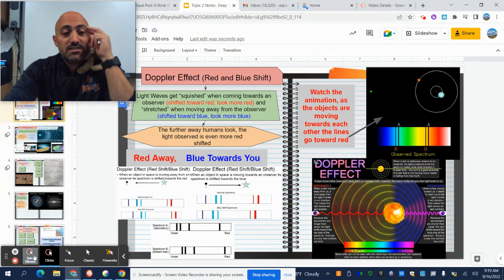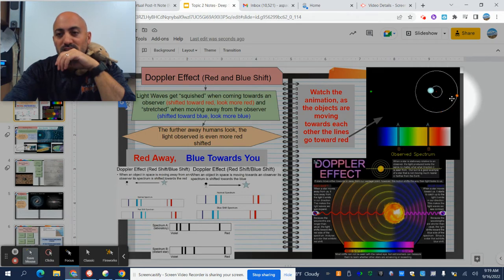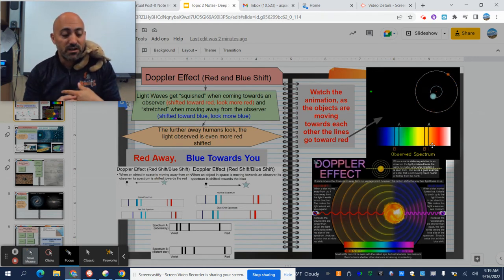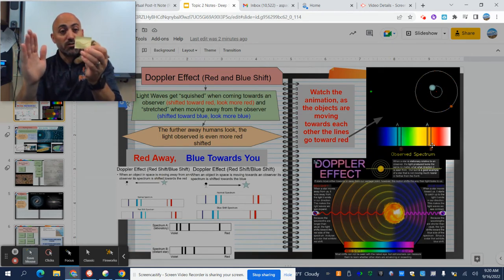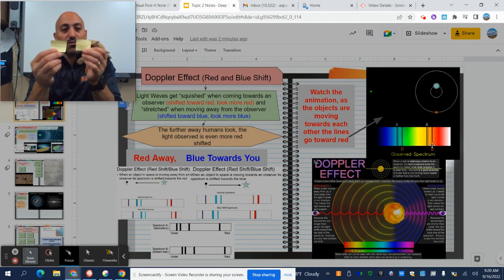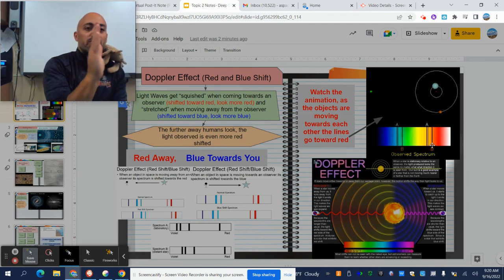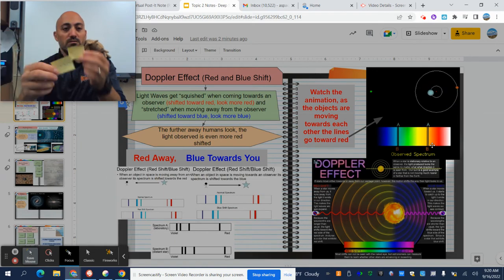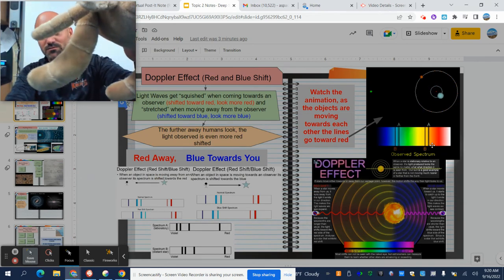Doppler Effect Explanation